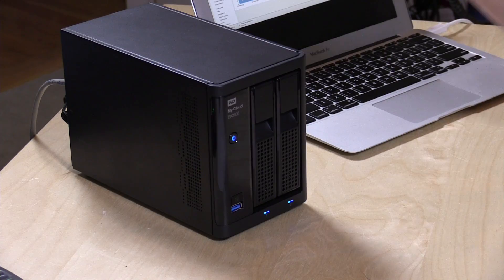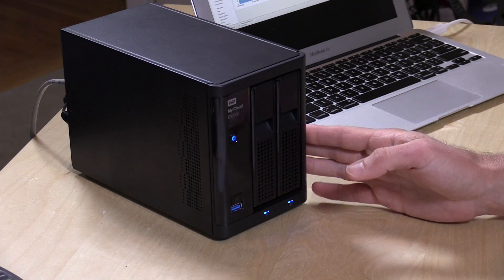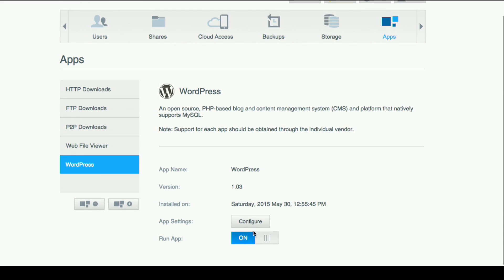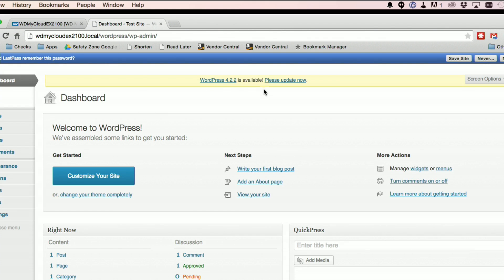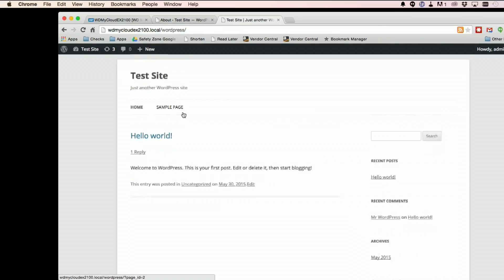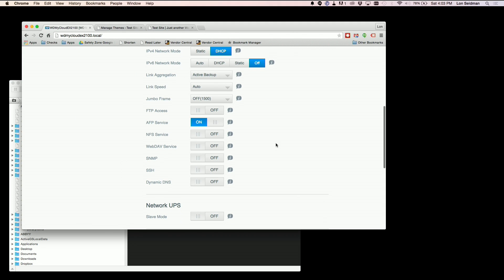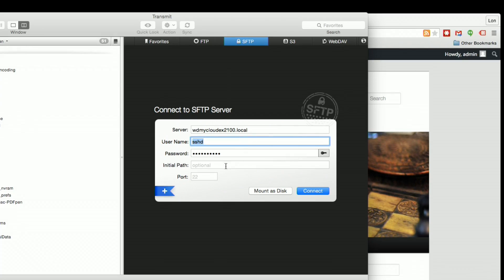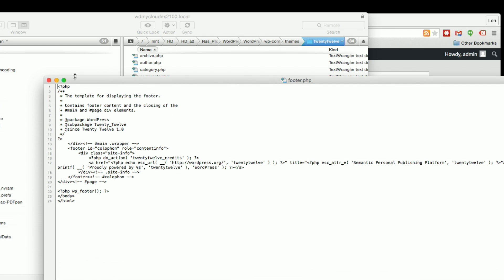Installing and Running Wordpress on a WD My Cloud NAS device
Wordpress will be installable on a WD My Cloud Mirror, EX2, EX4, EX2100, EX4100, DL2100 and DL4100. I do not recommend using this for outside access but rather for an internal intranet or development box.